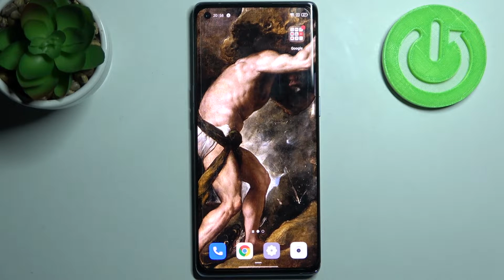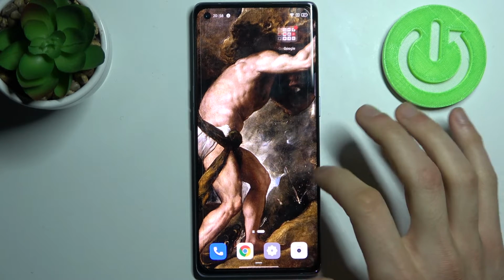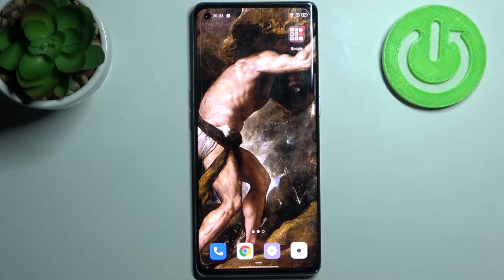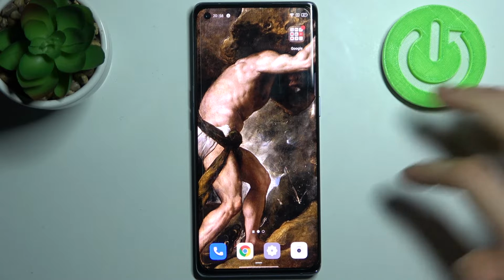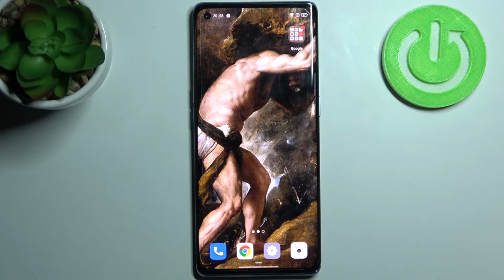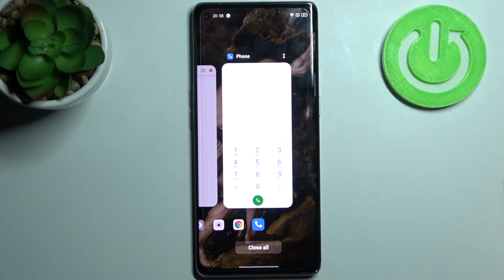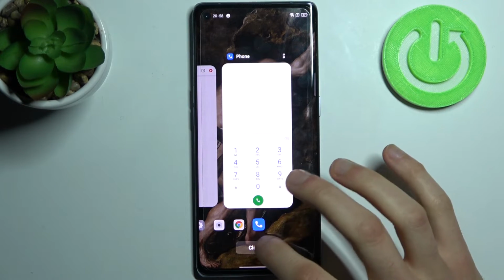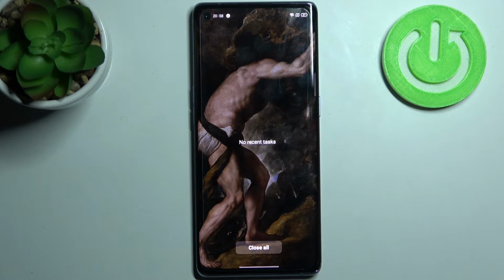OPPO Reno6 Pro 5G How To Turn Off Background Apps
Check more info about OPPO Reno6 Pro 5G:
Are you wondering how to turn off background apps on OPPO Reno6 Pro 5G? In this video we will show how ot turn off background apps on OPPO Reno6 Pro 5G. Follow step-by-step video tutorial.

How to turn off background apps on OPPO Reno6 Pro 5G?
How to switch off background apps on OPPO Reno6 Pro 5G?
How to power off background apps on OPPO Reno6 Pro 5G?